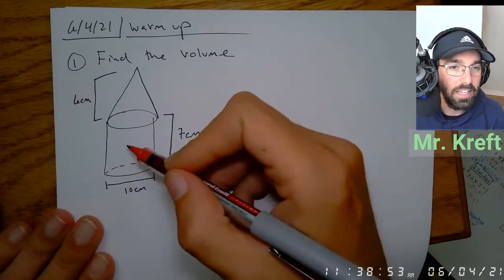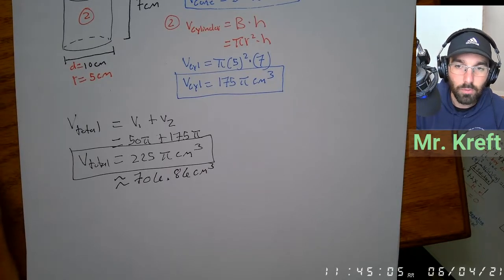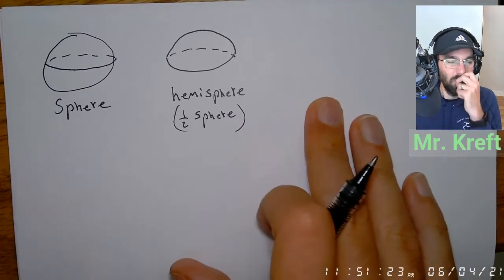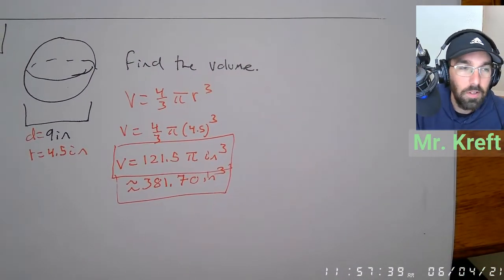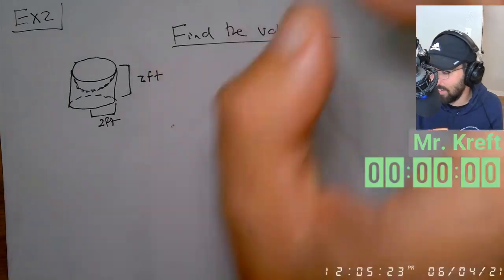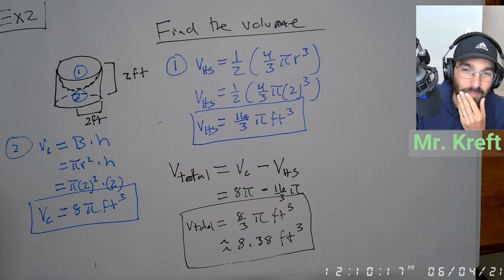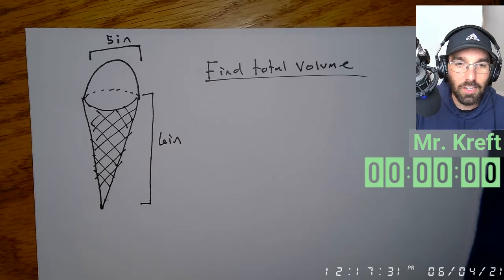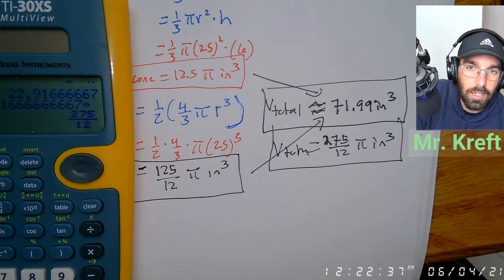11.8: Volume of Spheres and Composite Shapes